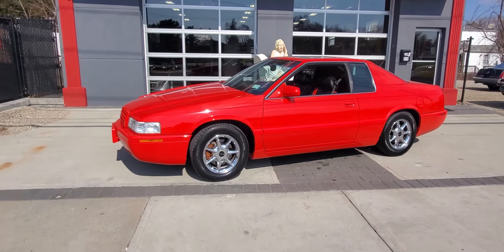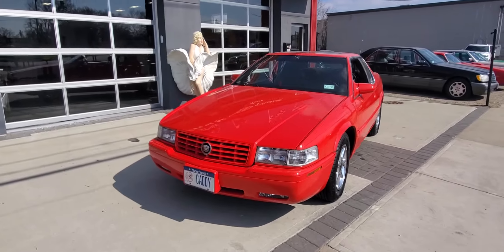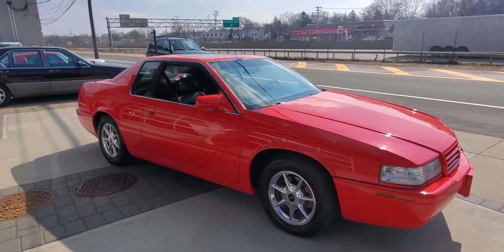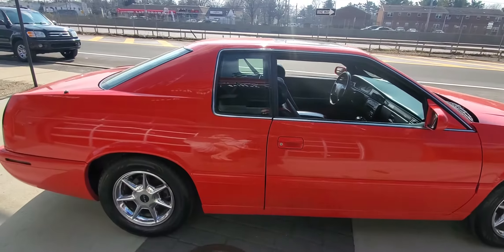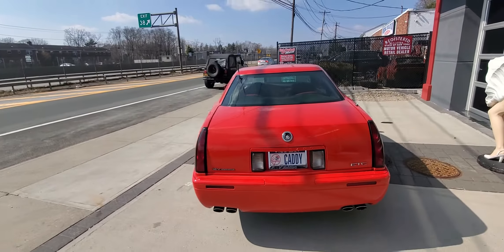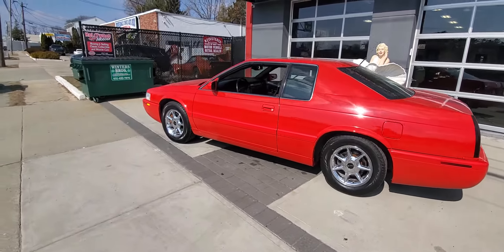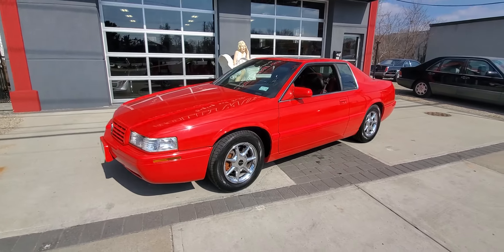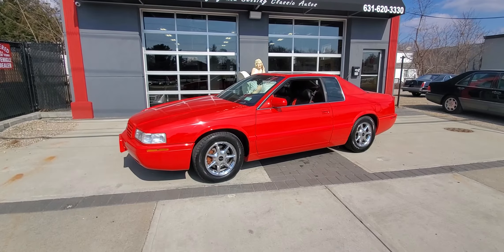2002 Cadillac Eldorado Collectors Series